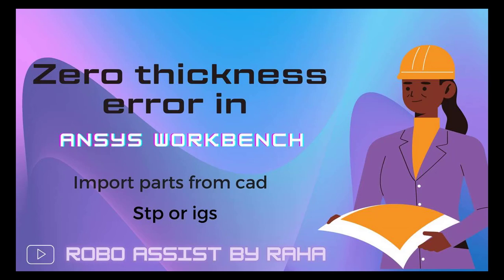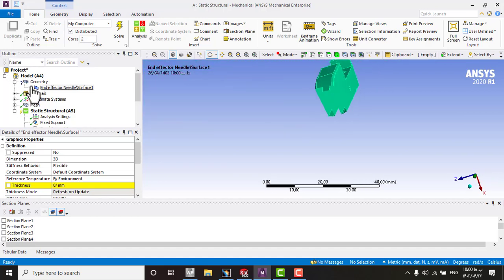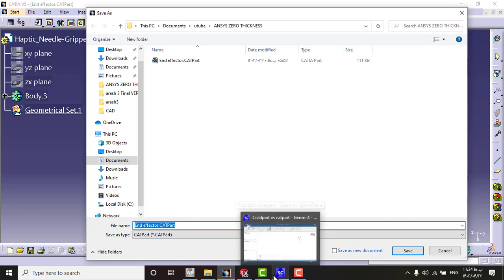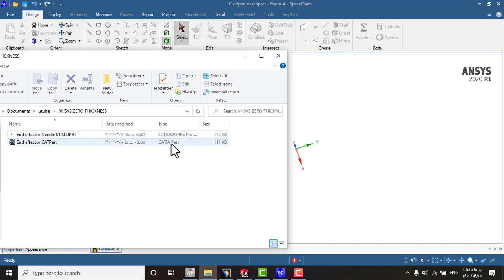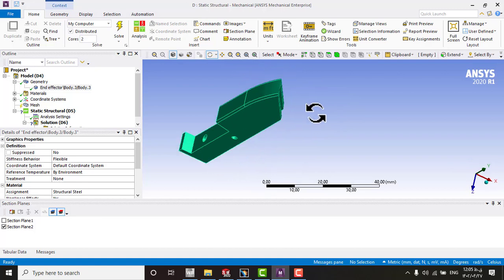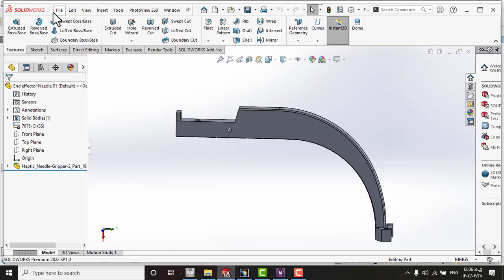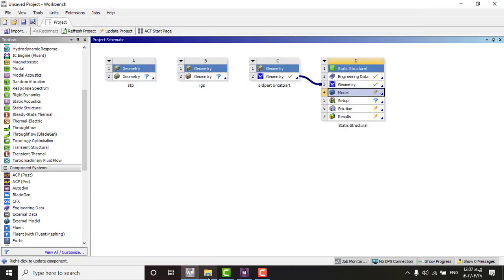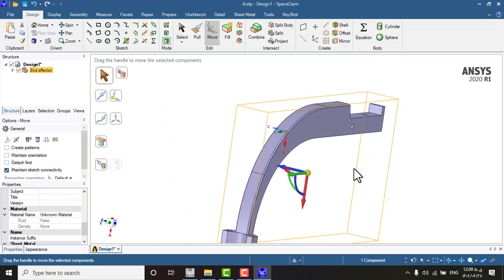Zero Thickness Error in geometry Importing into ANSYS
In this video, you will learn which file formats are most suitable for importing from CATIA or SolidWorks into ANSYS to avoid potential issues. Understanding the appropriate file formats can help ensure a smoother and more accurate transfer of geometry, facilitating your analysis and simulation tasks in ANSYS.@RoboAssistByRaha